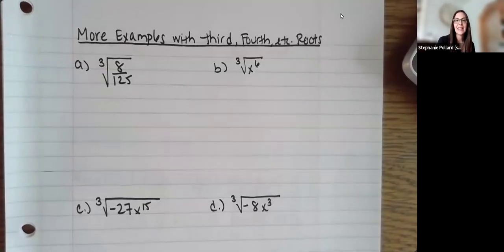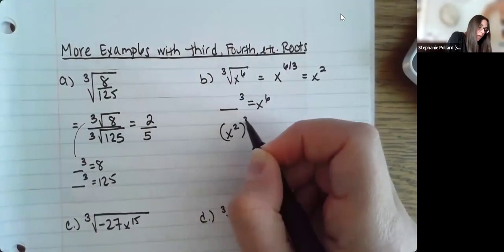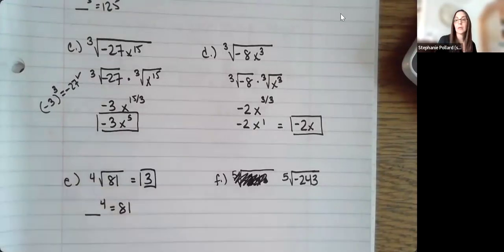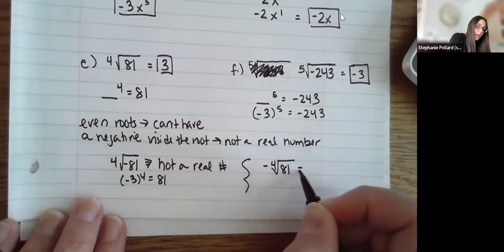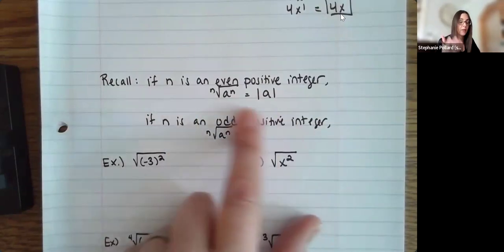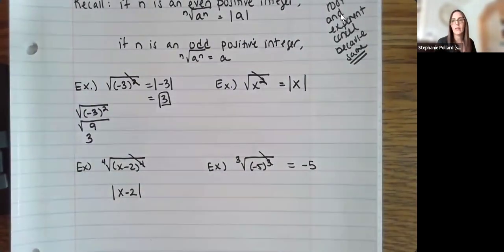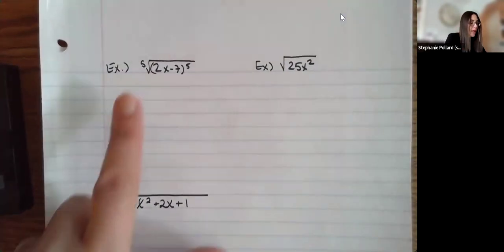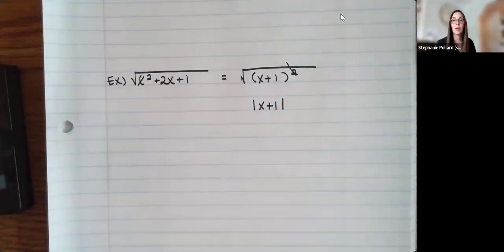MAT096 - Video 84 - More Examples with Roots (3rd, 4th, etc. and containing variables)